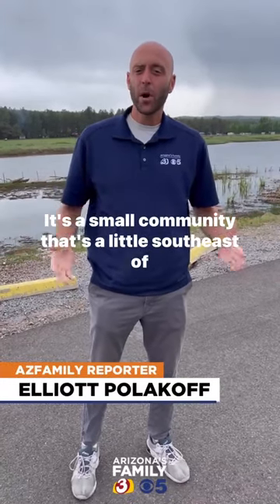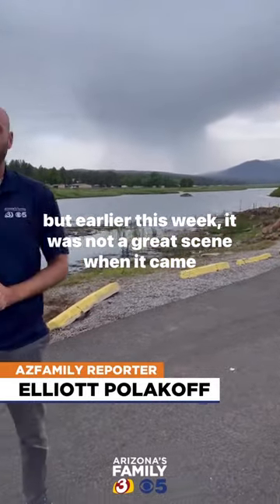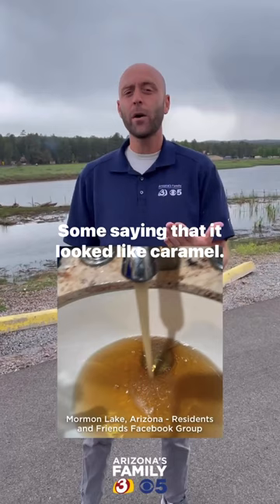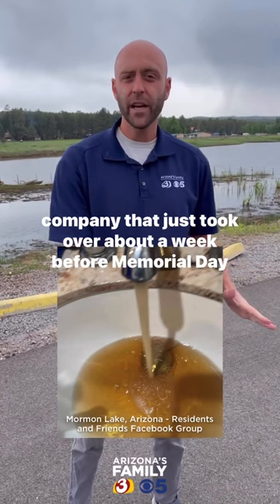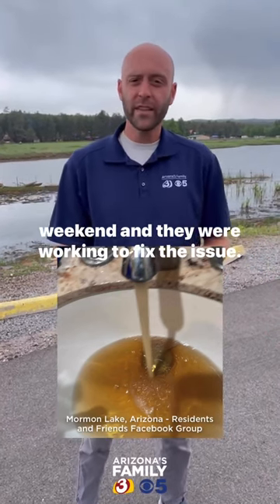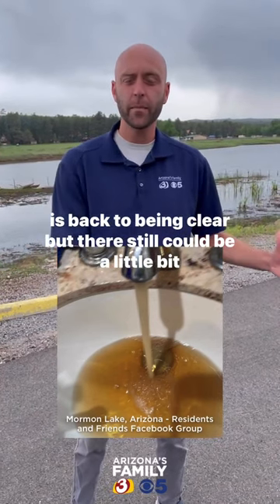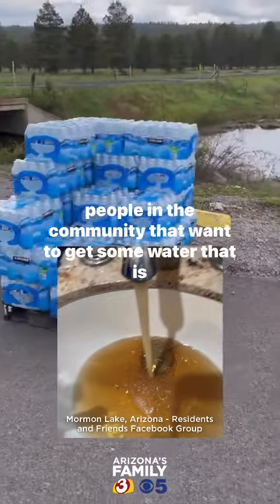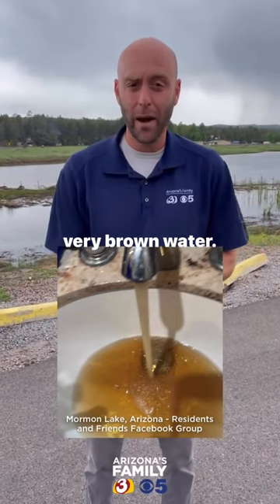Why is the tap water brown in this northern Arizona town?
A northern Arizona community was seeing brown water that looked like "caramel" coming from their taps. Here's why.